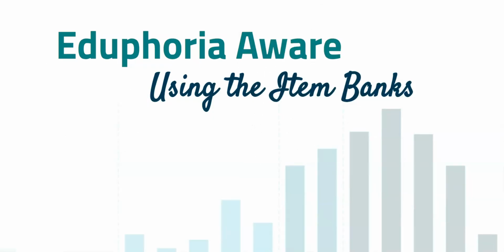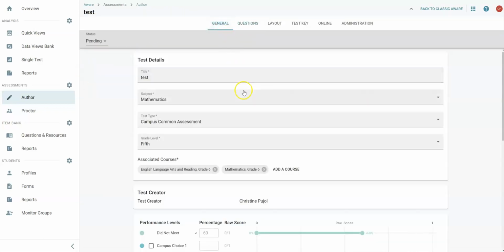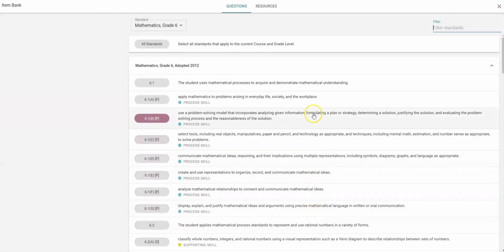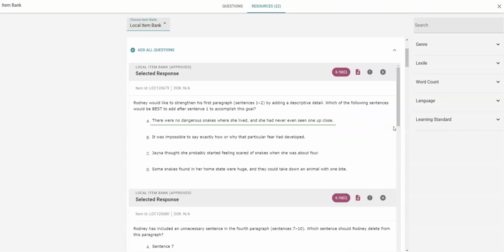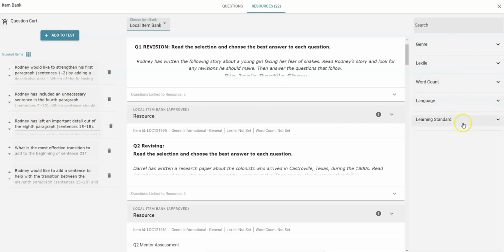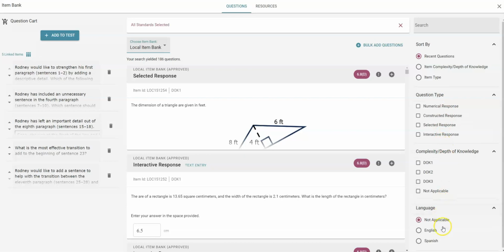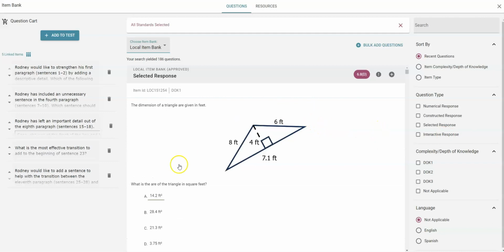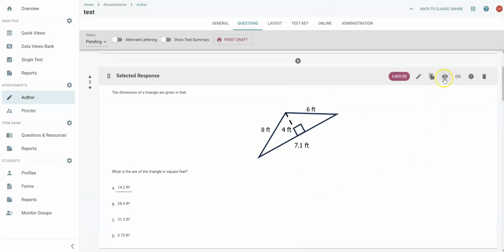Using Eduphoria Item Banks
How to use Eduphoria  - District Item Bank to create High Quality Assessments.